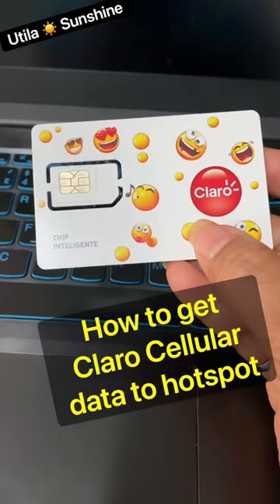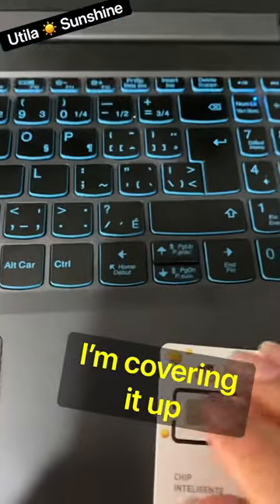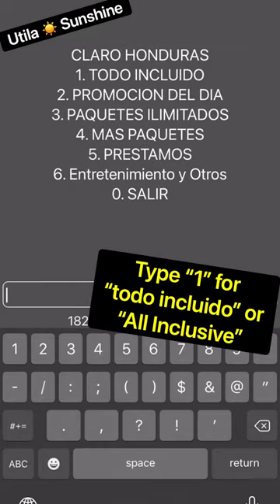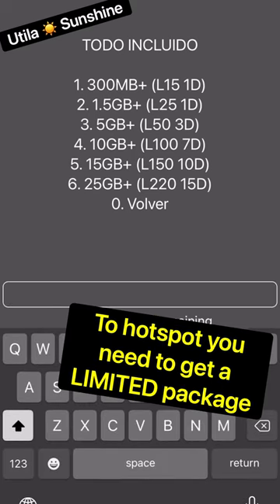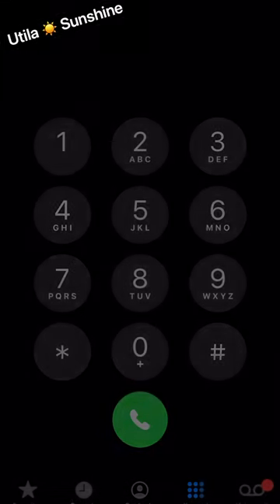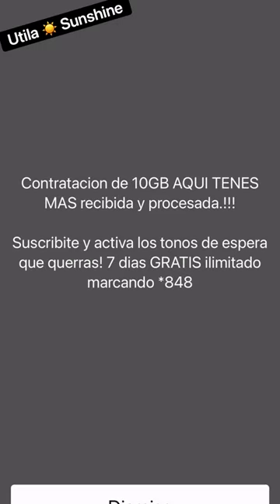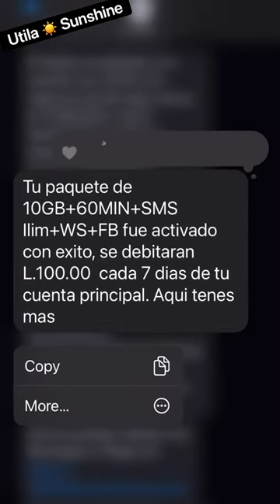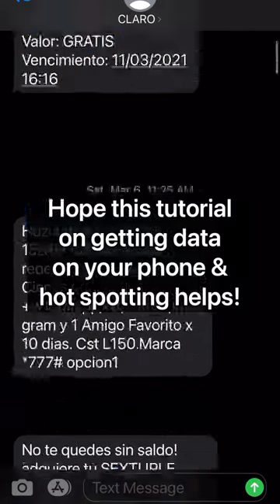How to put data on your Claro phone (Honduras) so you can hotspot to your computer or other phones.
Learn how to put a data package on your Claro phone in less than two minutes. Watch this step-by-step guide to putting Internet data on your cell phone, in order that you can hotspot to other phones, computers, or any other mobile device.

We hope you find this 2 minute tutorial useful!